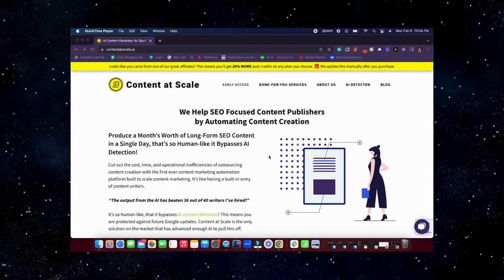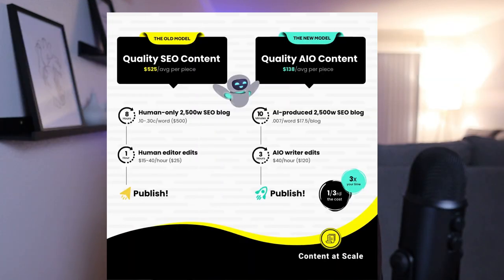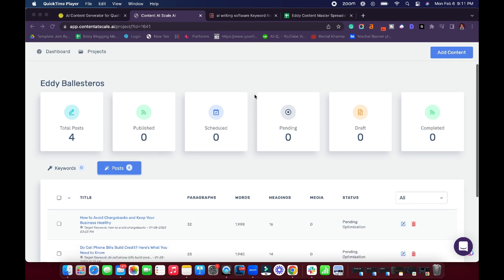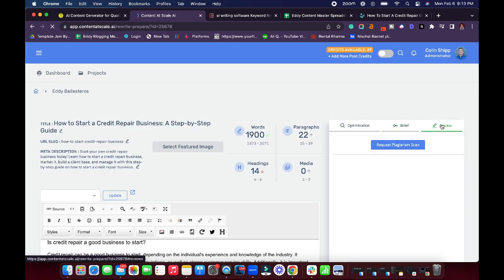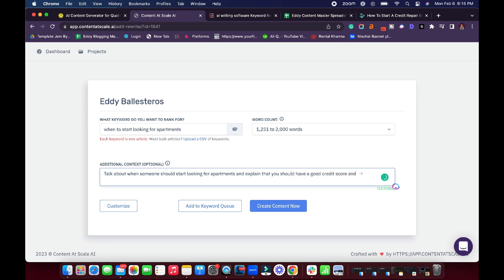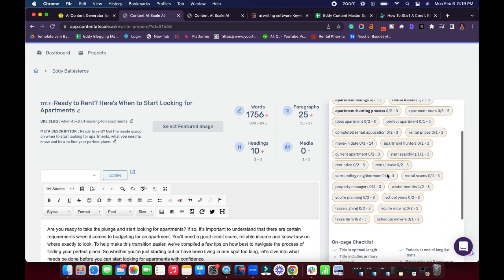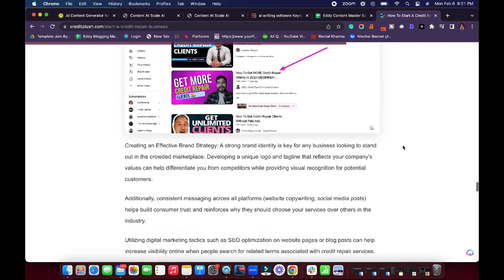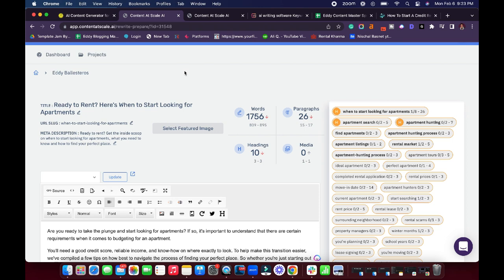Content At Scale Review 2024: Quick Blog Posts That Rank?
Discover the truth about this Content At Scale Review in this in-depth video analysis. So what makes this AI copywriting software unique? You'll learn everything you need to know about ContentAtScale and why it is a must-have tool for Bloggers.

You can also read my complete review of this AI Blog Writer

My review video covers all aspects of Content At Scale, including its features, benefits, and drawbacks. I have analyzed the one-click blog writer and provided a comprehensive overview of its capabilities. You will learn how to use Content At Scale to create high-quality content at Scale and how it can help you save time and increase productivity.

 What You'll Learn:
- How Content at Scale stands out from other AI writing software
- The simplicity of creating SEO-optimized blog posts with just one click
- Real-time review of its features, pricing, and user interface
- My personal experience and tips for enhancing AI-generated content

CHAPTERS:
0:00 - Intro
1:02 - Content At Scale Overview
3:48 - How To Use Content At Scale
8:17 - Content At Scale Generated Article
10:43 - Adding Call to Actions
11:08 - Final Thoughts
12:22 - Do You Like This Tool

EddyBalle's Personal Content At Scale Summary:

Content At Scale can be a great AI assistant for bloggers and content marketers. I have been using this AI software for a secret blog project that I have been working on, and it's doing great.

You can continue viewing our Content At Scale Reviews if you want to learn how to create long-form content using powerful AI copywriting software.

Great work to Justin @brandwellai for creating an amazing AI copywriting tool!